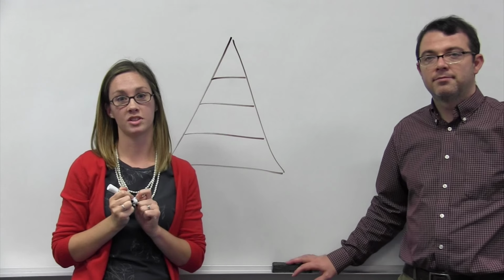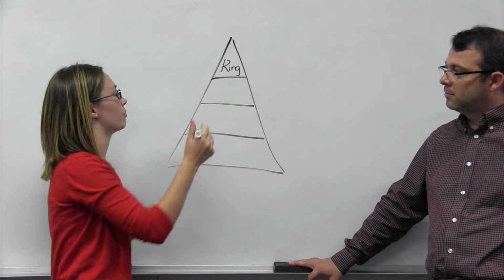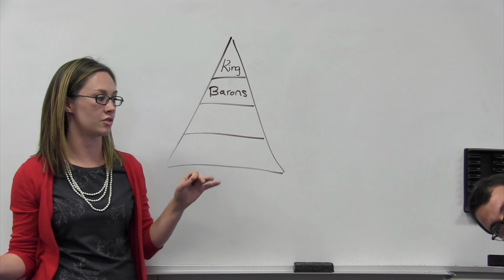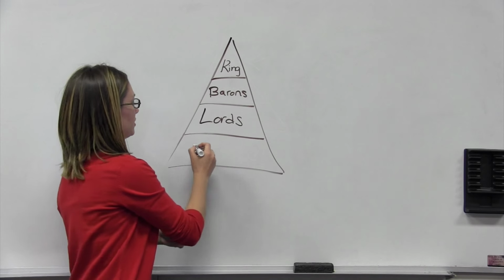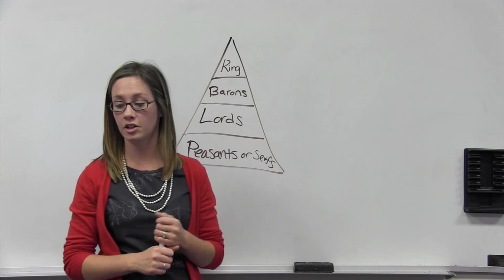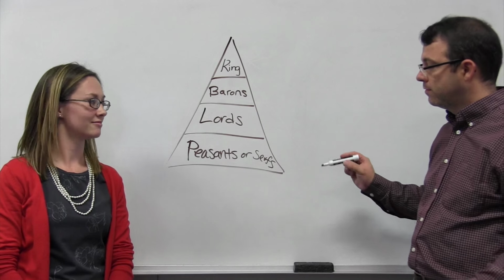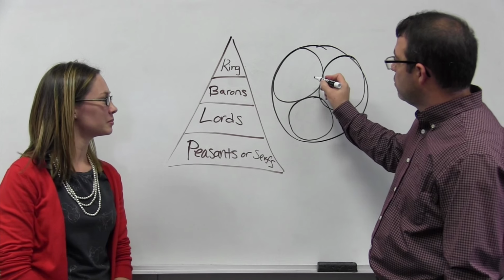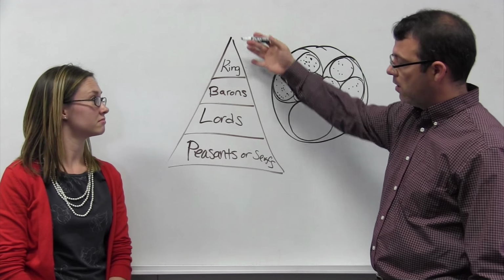Feudal System: Lesson 1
Flipped Classroom presentation of the Feudal System